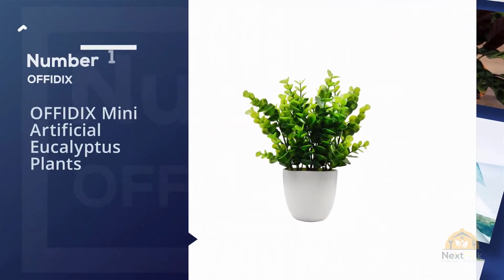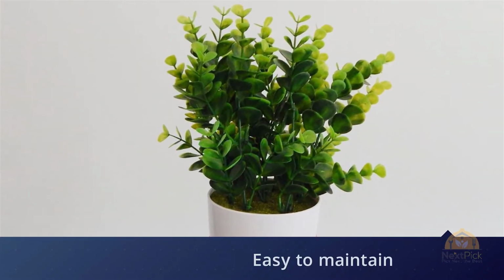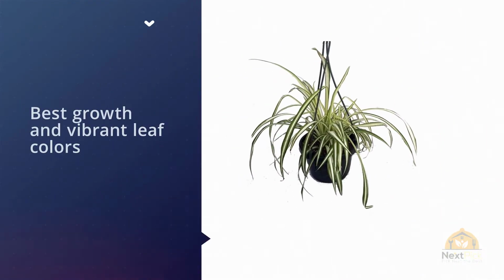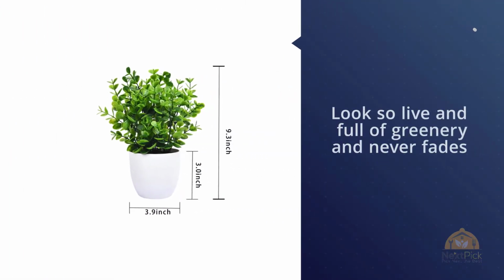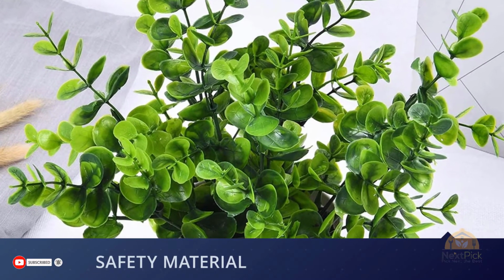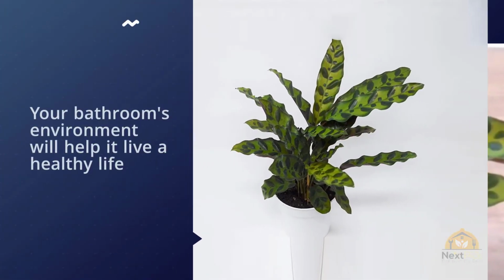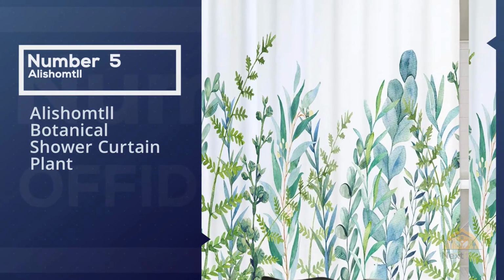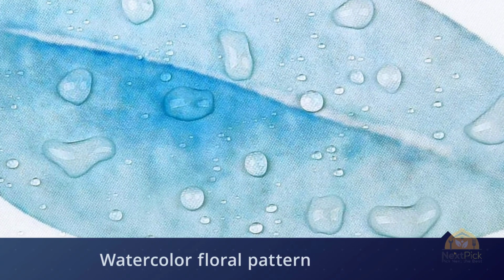Top 5 Best Bathroom Plants Review in 2024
Best bathroom plants  featured in this Video:
0:22 Number 1. OFFIDIX Mini Artificial Eucalyptus Plants - [Amazon]
1:00 Number 2. Ocean Spider Plant - [Amazon]
1:44 Number 3. unm Boutique Eucalyptus Potted Plant - [Amazon]
2:27 Number 4. Calathea Lancifolia 'Rattlesnake' Indoor House Plant - [Amazon]
3:12 Number 5. Alishomtll Botanical Shower Curtain Plant - [Amazon]

3. Best Aquarium Plants Review - Best Aquarium Plants Review

What is bathroom plant?
A houseplant is a plant that is developed inside in spots, for example, habitations and workplaces, in particular for embellishing purposes, yet contemplates have likewise demonstrated them to have positive mental impacts and just as help with indoor air cleansing, since certain species, and the dirt dwelling microorganisms related with them, decrease indoor air contamination by retaining unstable natural mixes including benzene, formaldehyde, and trichloroethylene. While for the most part poisonous to people, such contaminations are consumed by the plant and its dirt dwelling organisms without hurt.

What is the best bathroom plant?
We strive to review as many products as we can, read realtime reviews and made our own ranking. We welcome all your comments.

WHAT WE DO:
We try to make the best product selection on price per value. We analyze lots of reviews and expert's recommendations that will help you find a best-valued product.